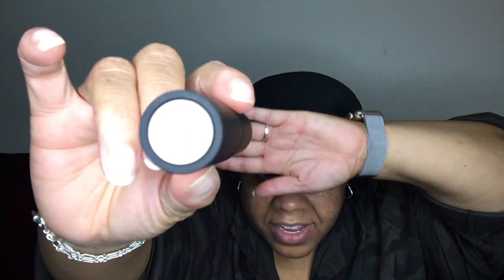GRWM: Quick & Light Beat for going into civilization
All products used in this video are from my own personal collection; therefore, they may not be currently or readily available.  Available items can be found wherever cosmetics are sold.

Product list:
Mented stick foundation in T10
Mented loose setting powder in
Light/Tan
Bare Minerals loose blush in Vintage Pearl
Doll10 OverARCHiever brow pencil universal
Mally Shadow Stick extra velvet in Timeless Taupe
Mally Shadow Stick in Mahogany
GrandeLash mascara primer
Thrive Causemetics mascara in Brynn
Ulta Beauty Automatic Lip Liner in Intense
NYX Lip Lingerie in Embellishment